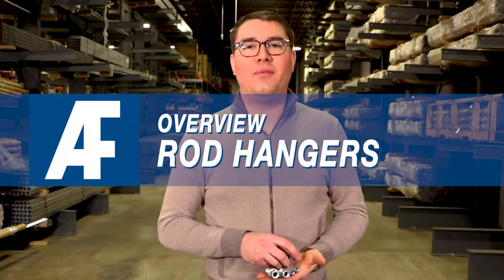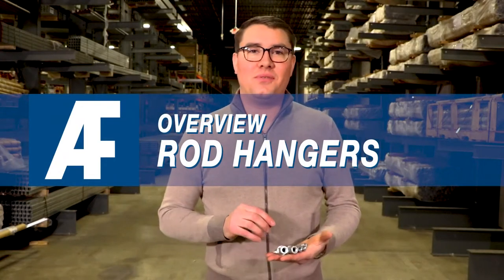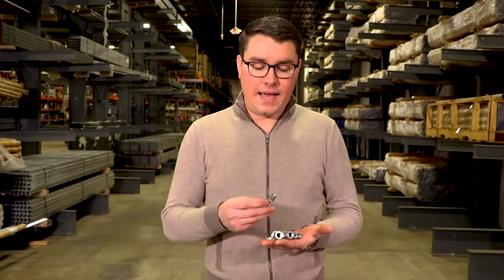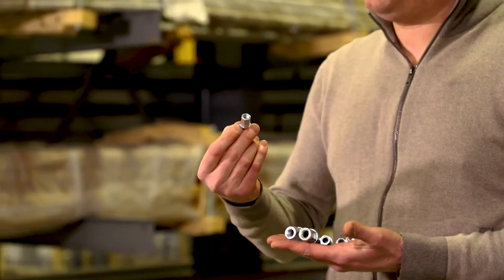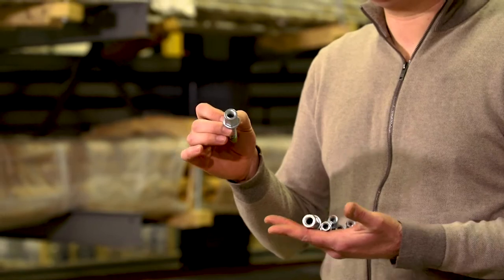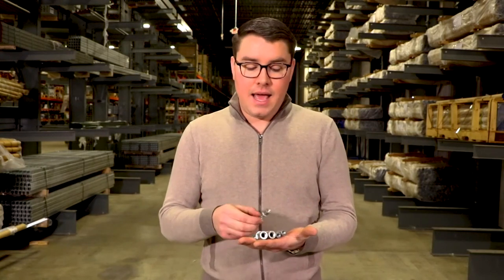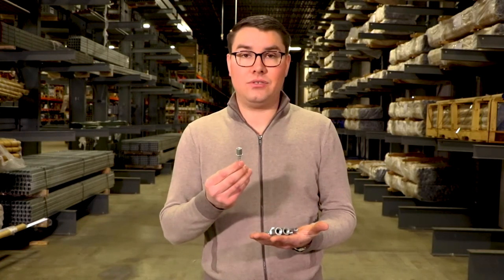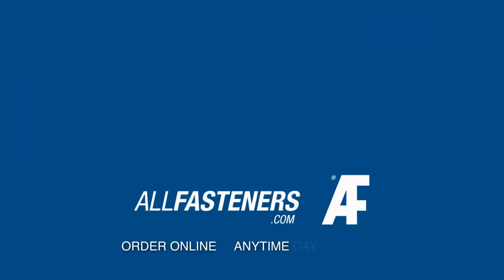Overview - Rod Hangers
For quick fastening into wood substrate materials look to Allfasteners rod hangers. Used to vertically hang threaded rod when installed over head, these hangers are a formidable substitute.